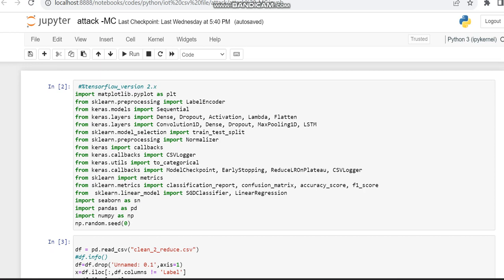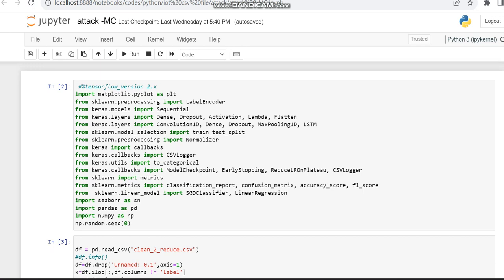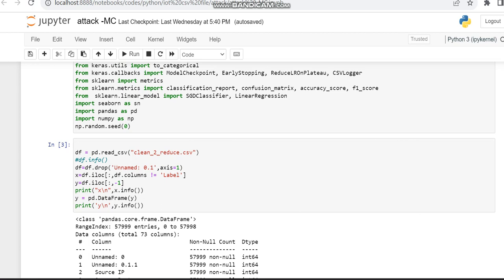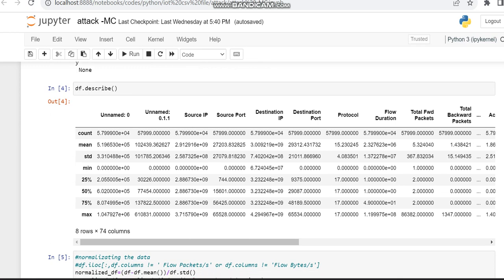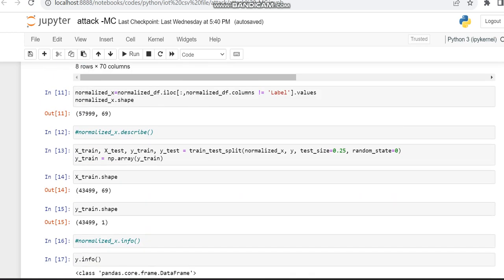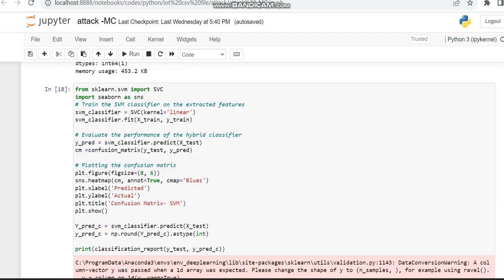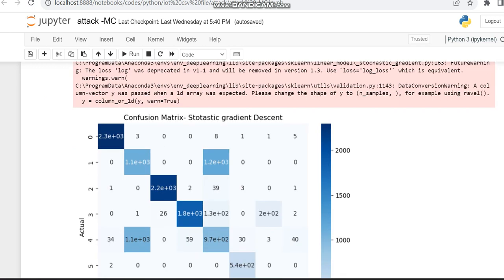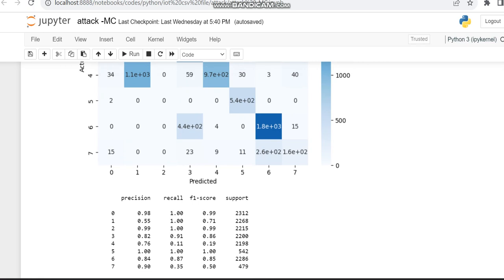Attack Classification SGD Scratch Python Code / Stochastic Gradient Descent Scratch Python Code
This video shows Attack Classification SGD Scratch Python Code / Stochastic Gradient Descent Scratch Python Code